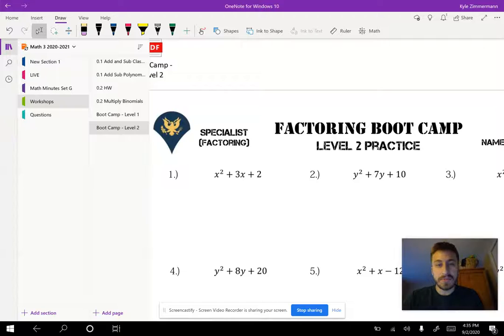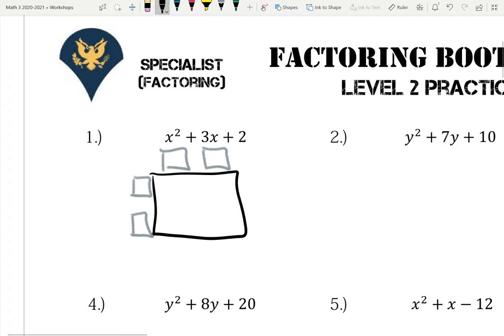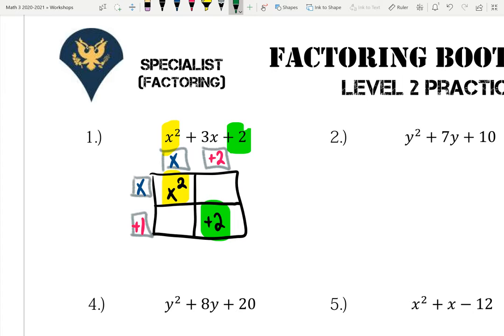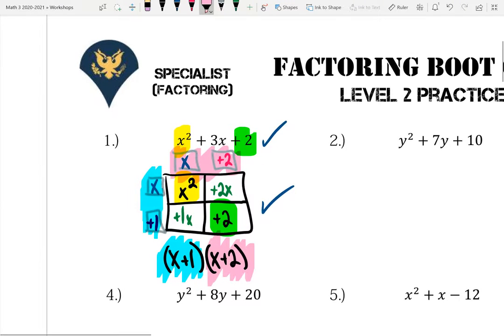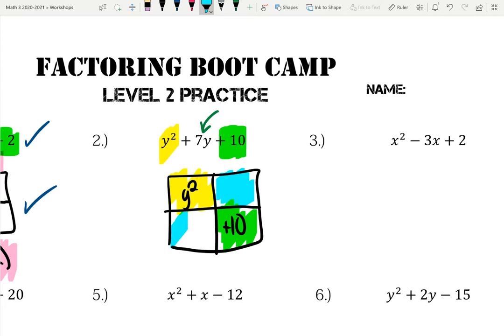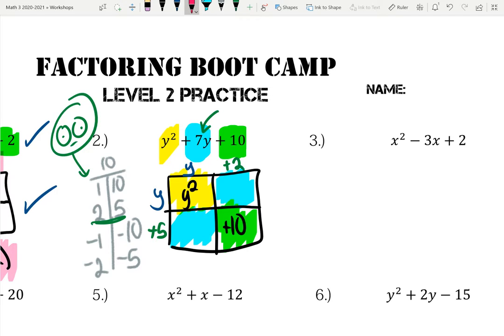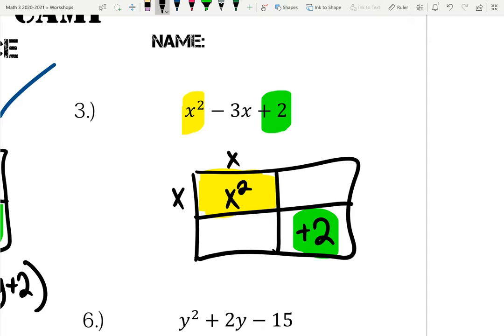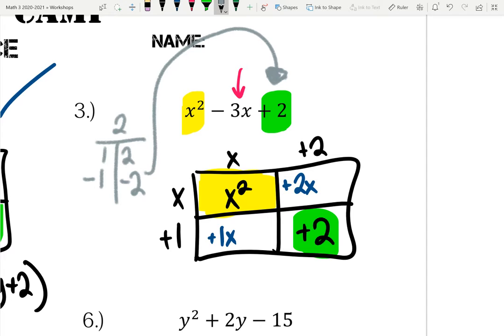Factor boot camp 2 part 1